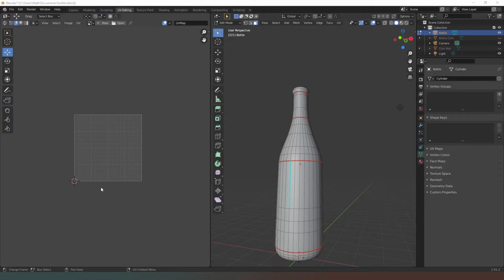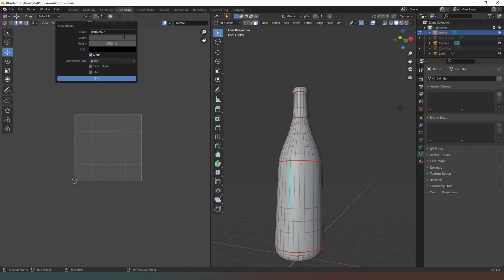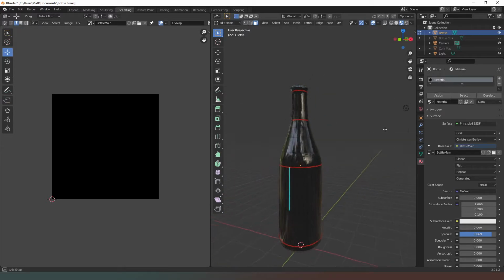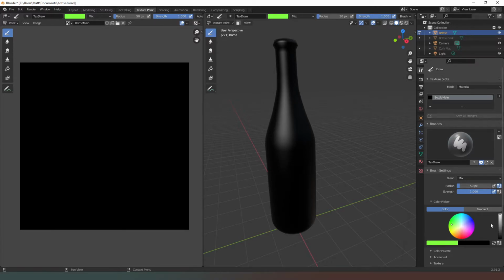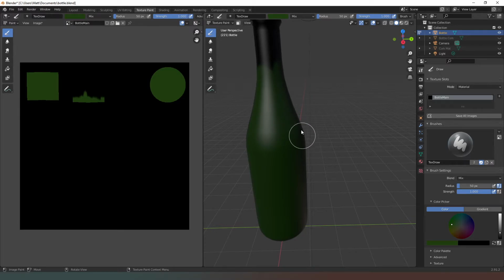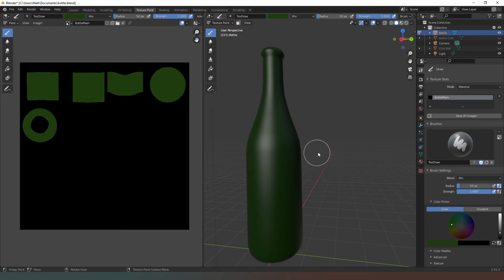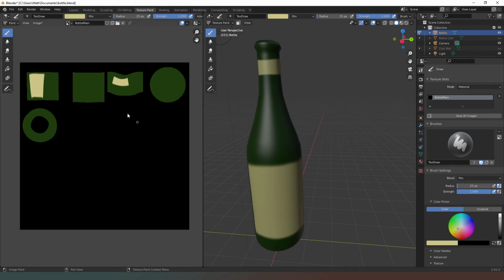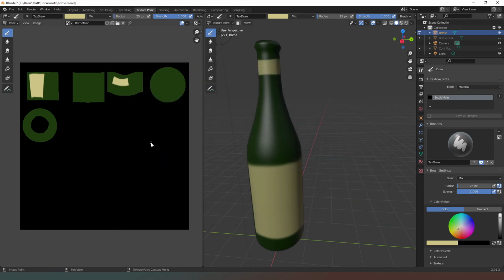[Blender] Beginner training #17 Painting a texture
Links